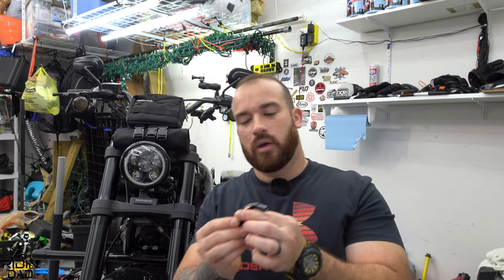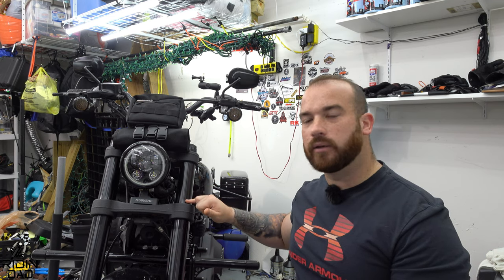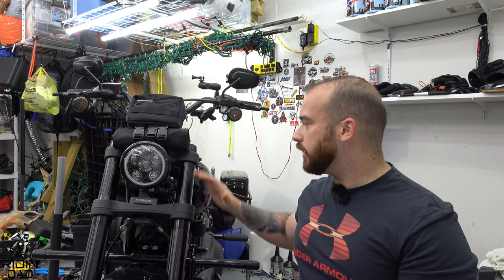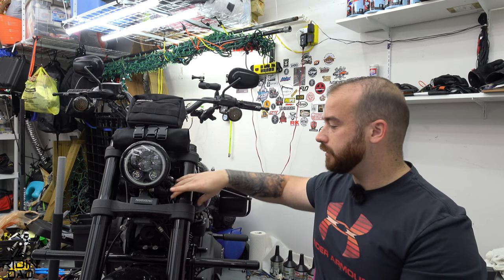Low Rider S/Fat Bob Fork Shims Install from Hairy Customs - RAISE YOUR FRONT SUSPENSION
These fork shim were cheap, easy to install, and add just a tad more lean angle which is awesome! And yes, you only need these for the inverted front ends that the Fat Bob and Low Rider S have. Let me know what you guys think about this product from Hairy Customs.

  *My Bikes*
2020 Harley Davidson Low Rider S

Now Sold 2020 Honda Grom

-Gopro Media mod
-Media Mod Light attachment
-Sony Omnidirectional Mic
-Sony ICD-UX570 Digital Voice Recorder

  *Editing Software*